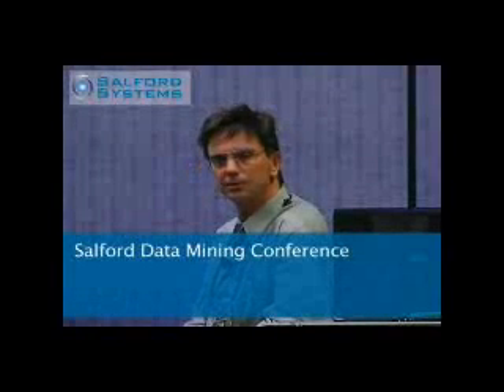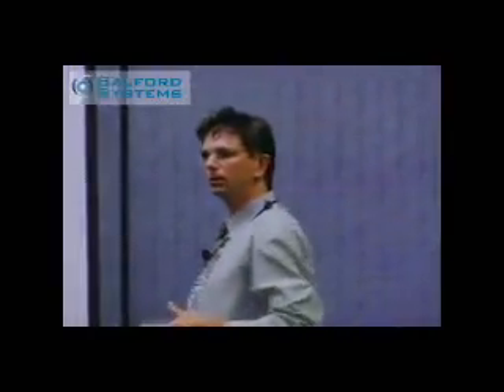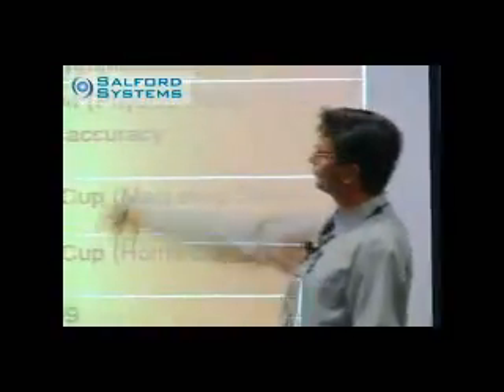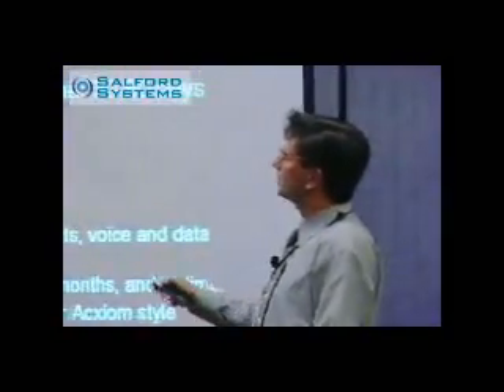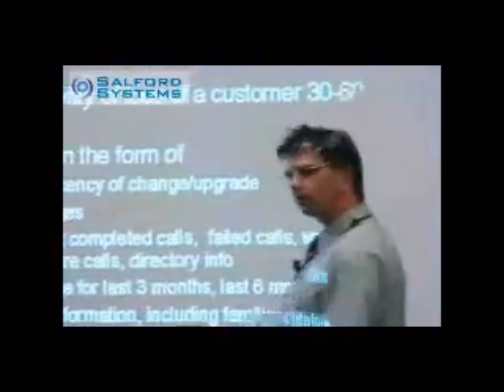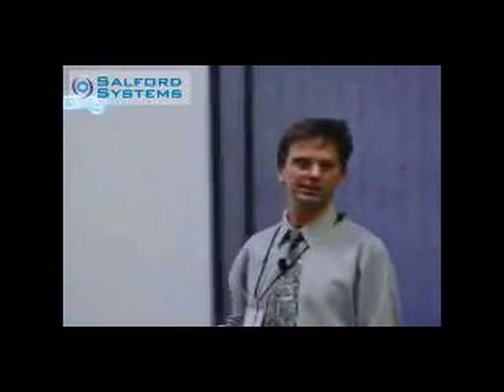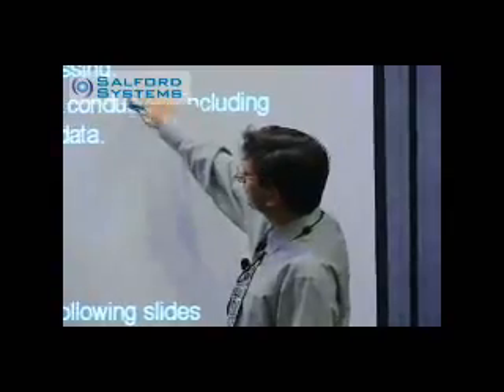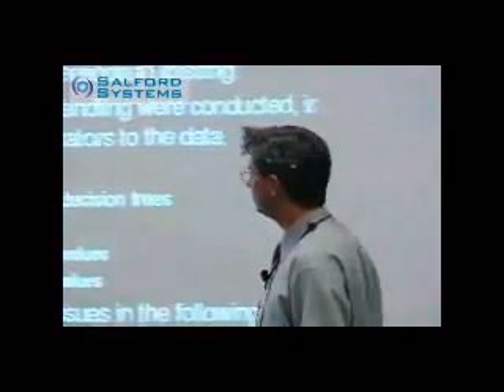Predictive Modeling Automation Techniques Part 1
Salford Systems' Senior Scientist Mikhail Golovnya presents Modeling Automation Techniques and Competition Wins at the 2009 Salford Data Mining Conference. The Key take-always include clever uses of data mining to win data mining competitions.